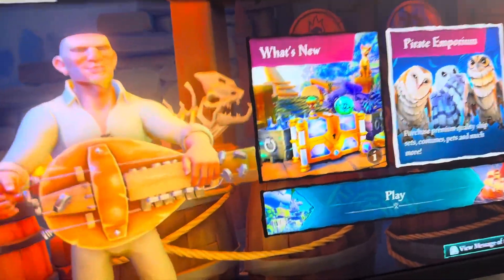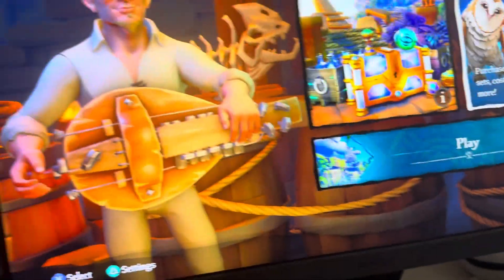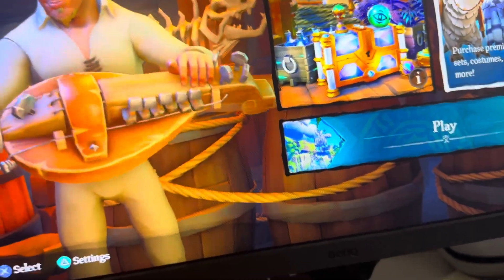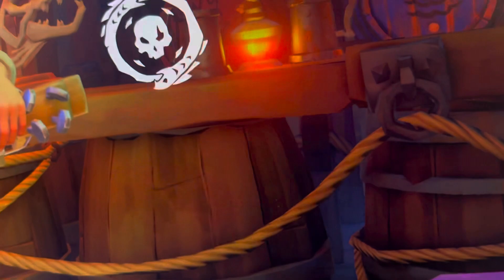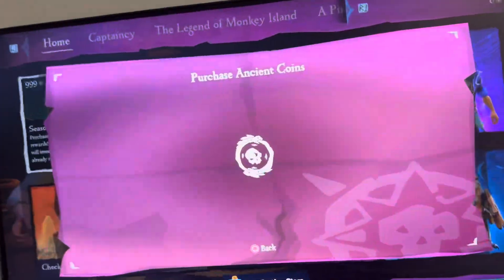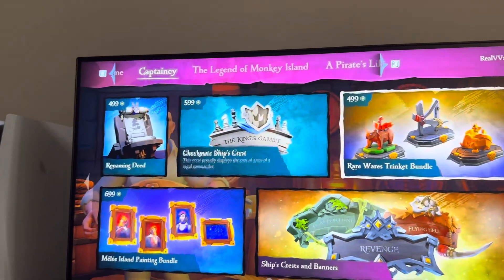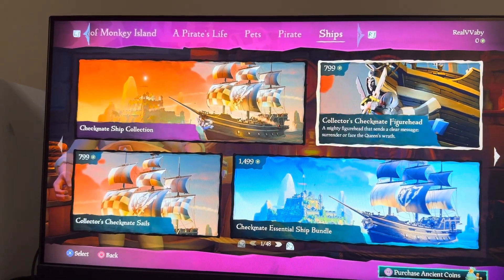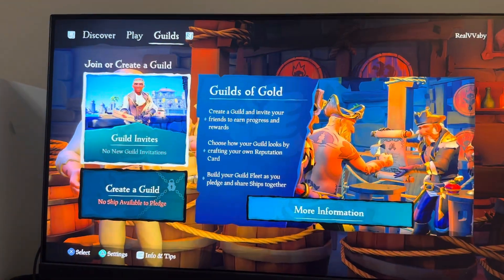Sea of Thieves PS5: How to Purchase Trinkets in Pirate Emporium Tutorial! (For Beginners)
God bless and hope this helped you! Sea of Thieves PS5: How to Purchase Trinkets in Pirate Emporium Tutorial! (For Beginners)